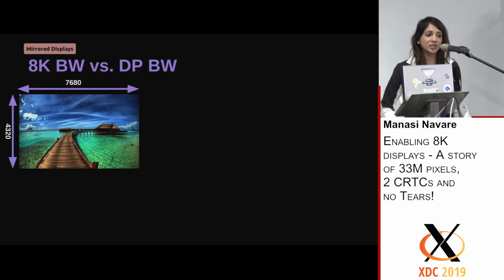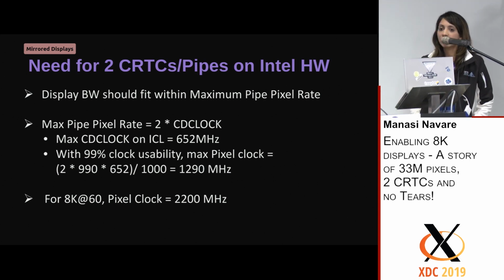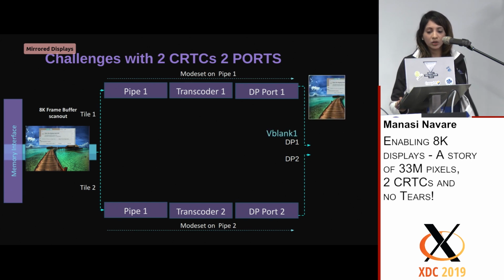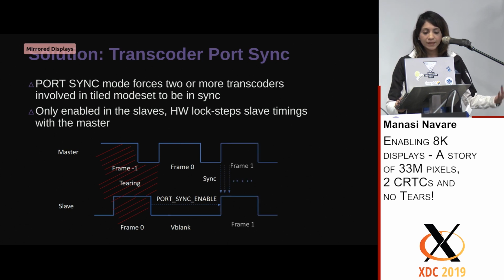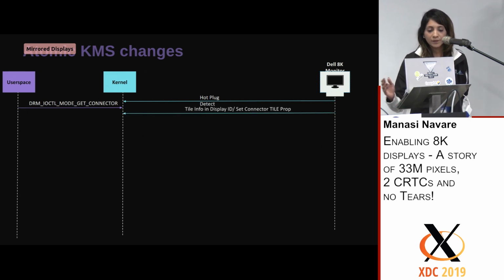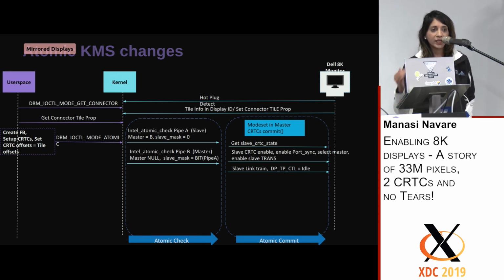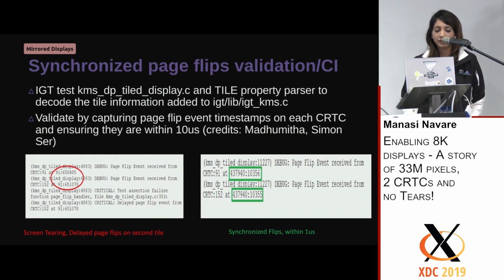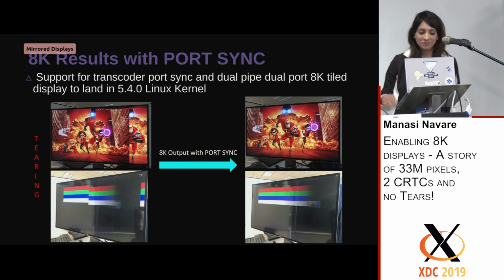XDC 2019 | Enabling 8K displays - A story of 33M pixels, 2 CRTCs and no Tears! - Manasi Navare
Ever seen a true 33 million pixel 8K display? The maximum display link bandwidth available with DisplayPort’s highest bit rate of 8.1 Gbps/lane limits the resolution to 5K@60 over a single DP connector. Hence the only true 8K displays allowing upto full 60 frames per second are the tiled displays enabled using 2 DP connectors running at their highest bit rate across 2 CRTCs in the display graphics pipeline. Enabling tiled displays across dual CRTC dual connector configuration has always resulted in screen tearing artifacts due to synchronization issues between the two tiles and their vertical blanking interrupts.

Transcoder port synchronization is a new feature supported on Intel’s Linux Graphics kernel driver for platforms starting Gen 11 that fixes the tearing issue on tiled displays. In this talk Manasi will explain how port synchronization is plumbed into the existing atomic KMS implementation. She will deep dive into the DRM and i915 code changes required to handle tiled atomic modesets through master and slave CRTCs lockstep mode operation to enable tearfree 8K display output across 2 CRTCs and 2 ports in the graphics pipeline. She will conclude by showing the 8K display results using Intel GPU Tools test suite.